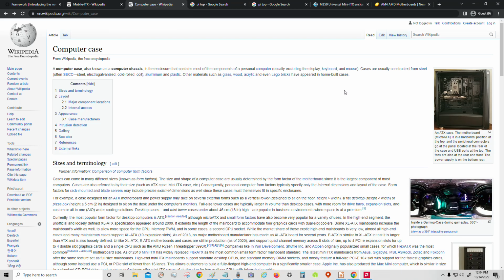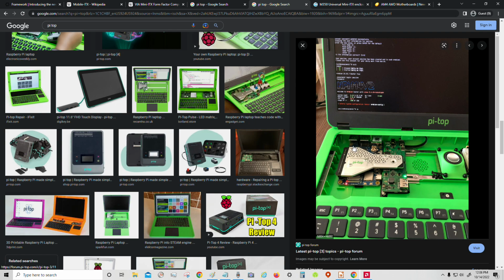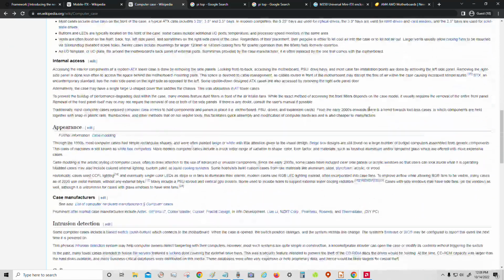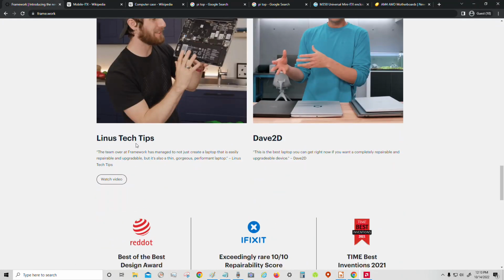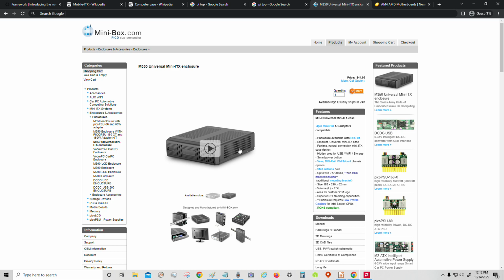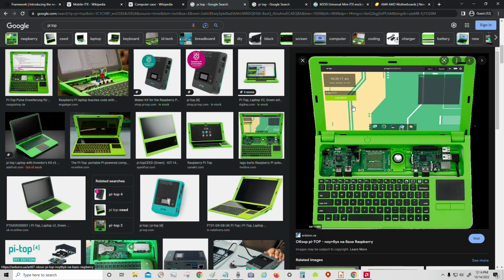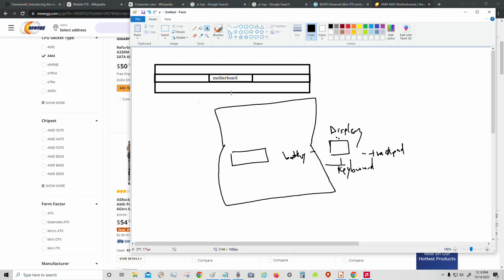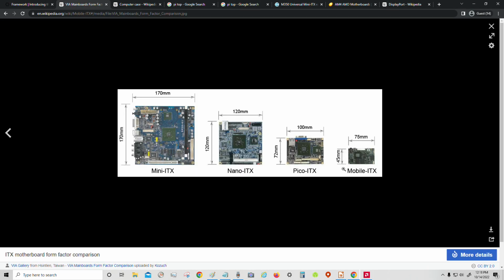PC Building and Laptop Building Design